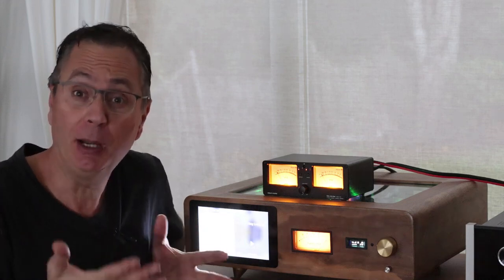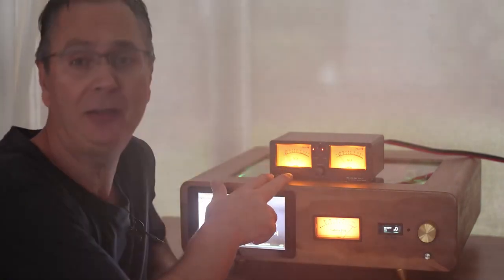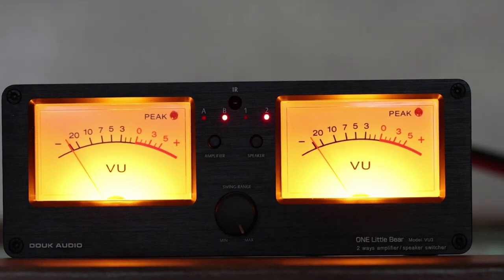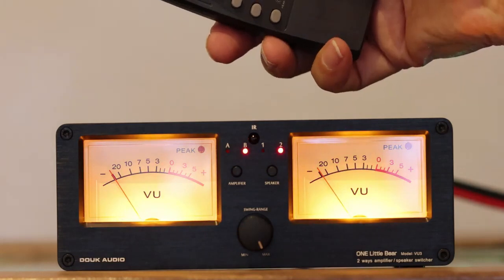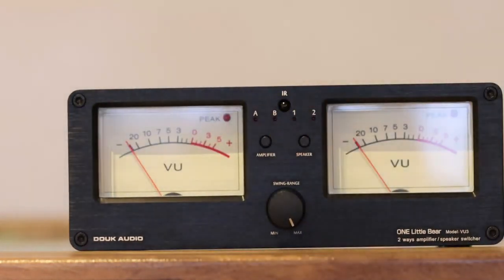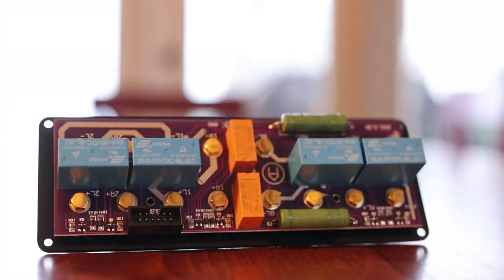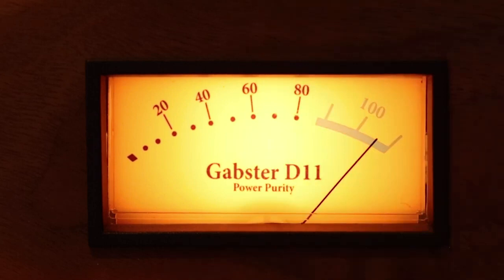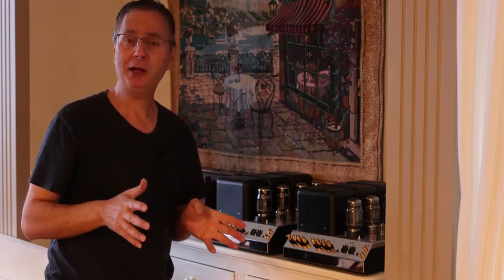Review of Douk Audio VU3